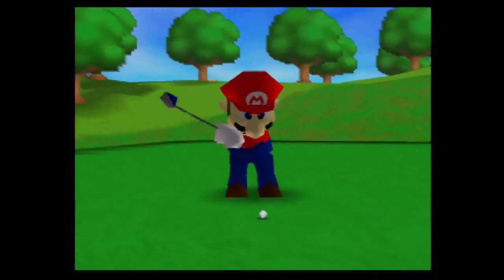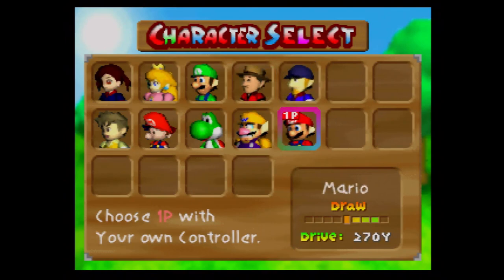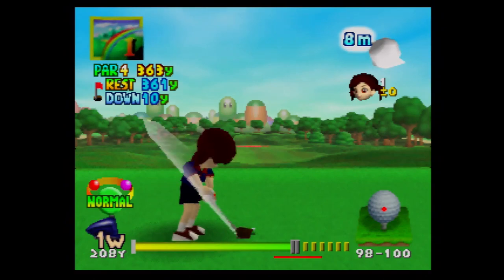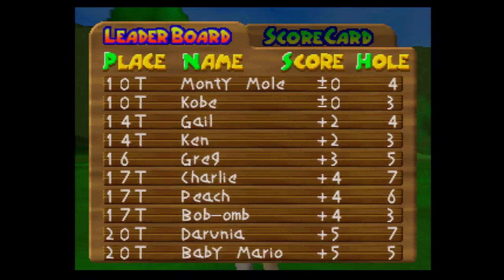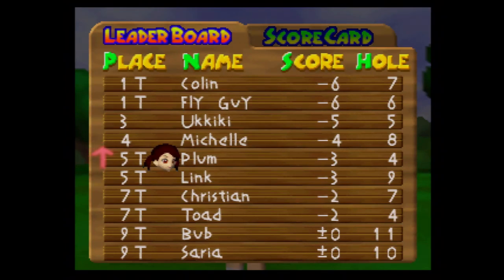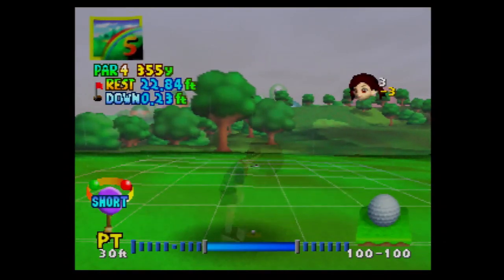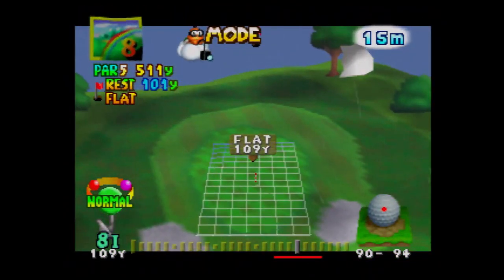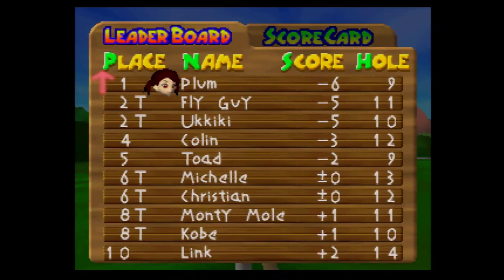Mario Golf N64 Playthrough ALL CHARACTERS Part 1 | TheAnonymousBear - 2024